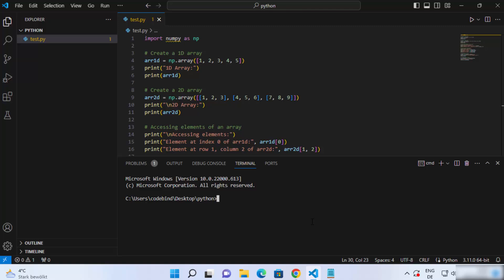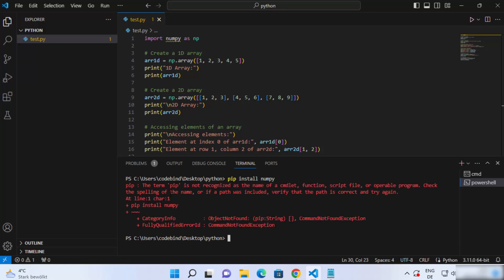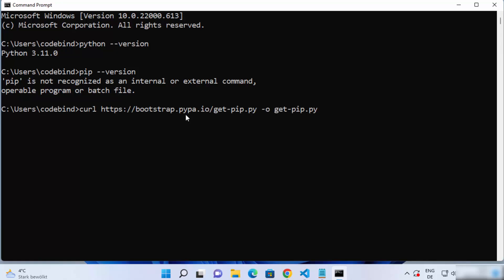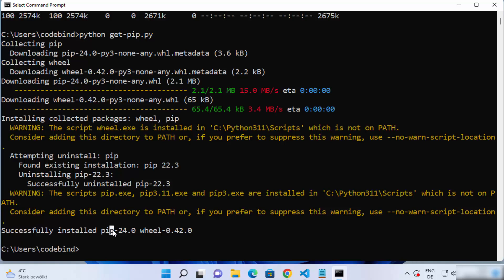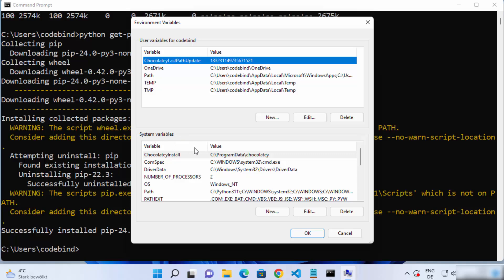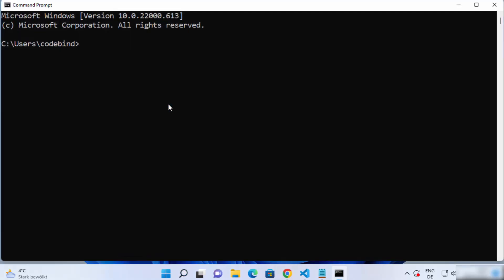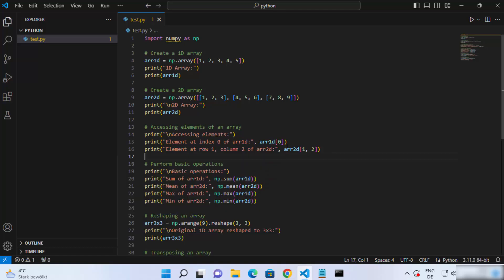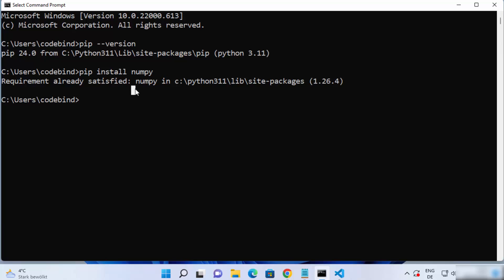How to Download and Install PIP for Python on Windows 11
PIP (Python Package Installer) is a crucial tool for managing Python libraries and packages. This guide will walk you through the steps to download and install PIP for Python on Windows 11, ensuring that you can easily install and manage Python libraries.

**Step-by-Step Guide:**

### Step 1: Verify Python Installation

Before installing PIP, ensure that Python is installed on your system. PIP comes bundled with Python versions 3.4 and later.

1. Open the Command Prompt.
2. Check the Python version by running the following command:

```bash
python --version

If Python is not installed, download and install the latest version from the [official Python website]

### Step 2: Download get-pip.py

To install PIP manually, you need to download the `get-pip.py` script.

1. Open your web browser and go to the [get-pip.py] download page.
2. Right-click on the page and select "Save As" to download the script to your desired location.

### Step 3: Install PIP

1. Open the Command Prompt.
2. Navigate to the directory where you downloaded `get-pip.py`. For example, if you downloaded it to the `Downloads` folder, use:

```bash
cd Downloads

3. Run the following command to install PIP:

```bash
python get-pip.py

### Step 4: Verify PIP Installation

After the installation is complete, verify that PIP is installed correctly.

1. Open the Command Prompt.
2. Check the PIP version by running the following command:

```bash
pip --version

You should see output indicating the installed PIP version, confirming that PIP is installed and ready to use.

### Step 5: Add PIP to Environment Variables (if necessary)

In most cases, the Python installer should automatically add PIP to your system's PATH. If not, you can add it manually.

1. Open the Start menu and search for "Environment Variables".
2. Select "Edit the system environment variables".
3. In the System Properties window, click on the "Environment Variables" button.
4. In the Environment Variables window, under the "System variables" section, find and select the `Path` variable, then click "Edit".
5. Click "New" and add the path to the Python and PIP installation directories. The default paths are:

    - `C:\Users\YourUsername\AppData\Local\Programs\Python\Pythonversion\Scripts\`
    - `C:\Users\YourUsername\AppData\Local\Programs\Python\Pythonversion\`

6. Click "OK" to close all windows.

### Step 6: Install a Python Package using PIP

To ensure everything is set up correctly, try installing a Python package using PIP.

1. Open the Command Prompt.
2. Run the following command to install a package, such as `requests`:

```bash
pip install requests

If the package installs without errors, PIP is correctly installed and configured.

**Conclusion:**

By following these steps, you have successfully installed PIP for Python on your Windows 11 system. This setup allows you to easily install and manage Python libraries, enhancing your development workflow.